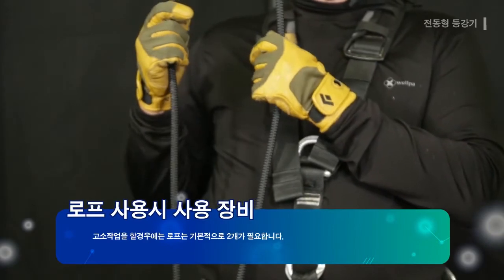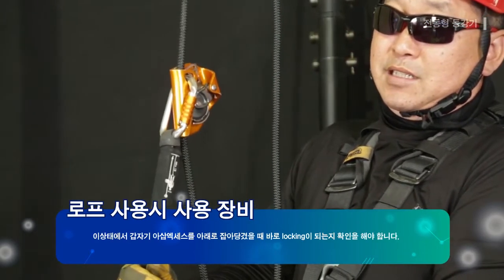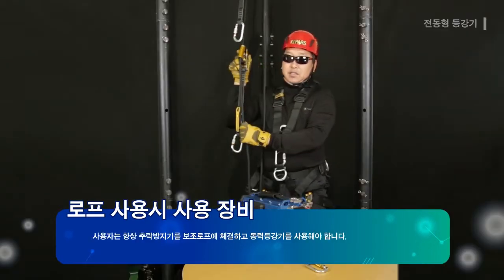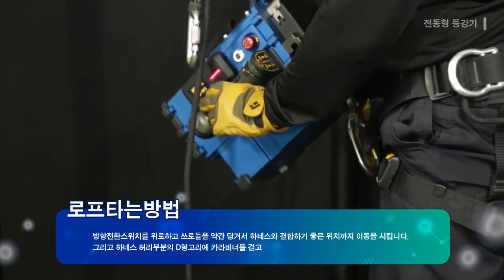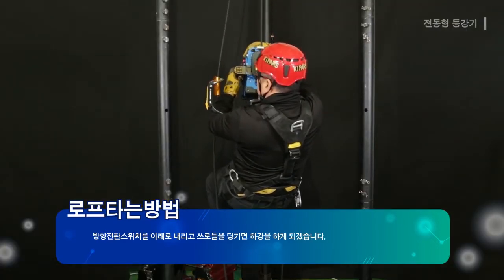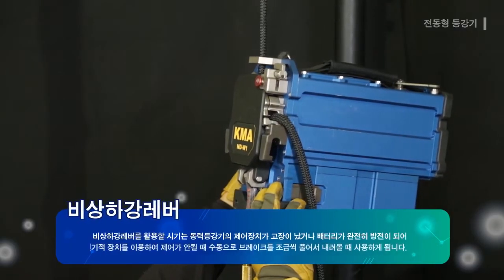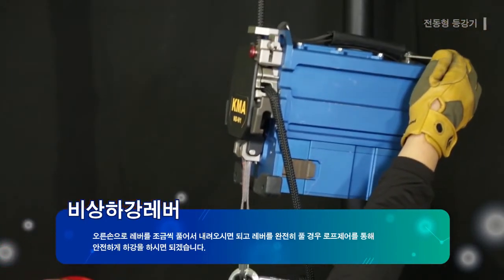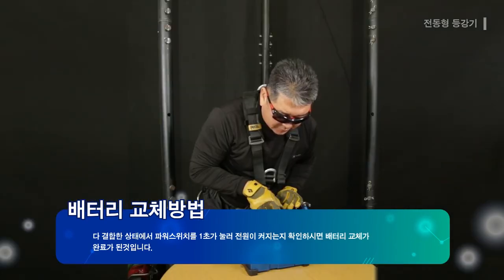KMA전동형등강기 동영상매뉴얼파트2(한국어자막)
KMA사용자를 위한 메뉴얼입니다.
Thank you! your concern!
our agent: China, Ksa)
Our another product information: